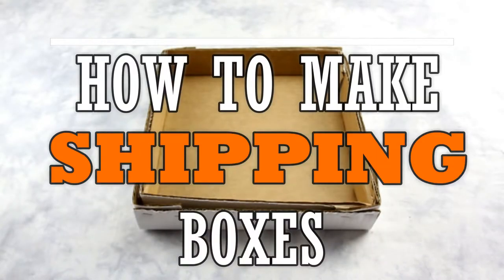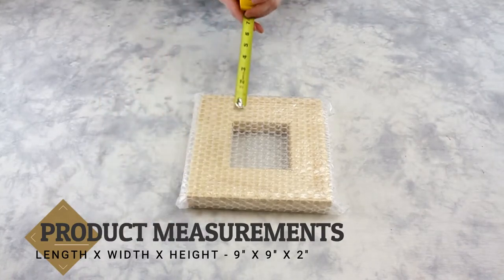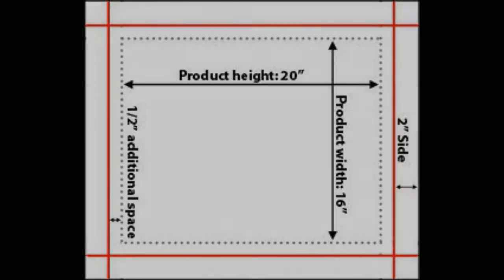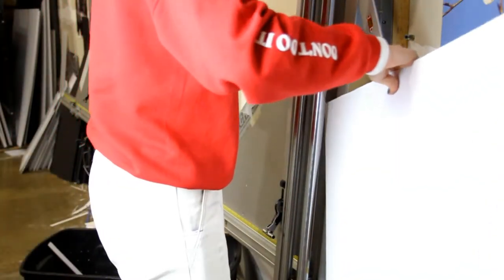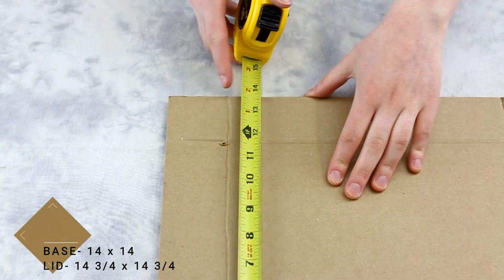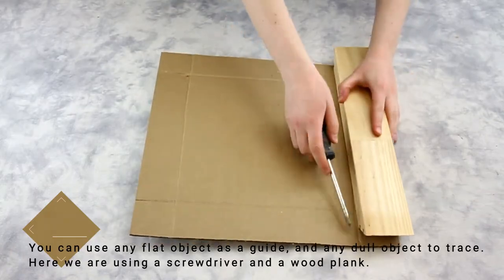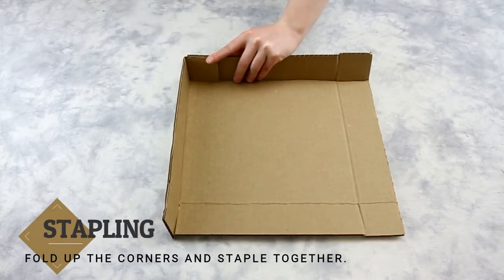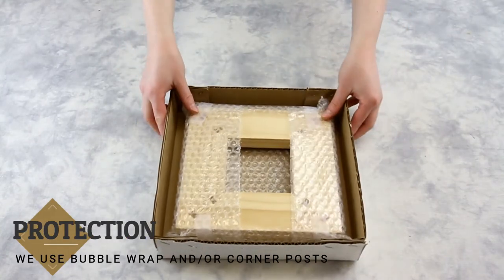How To Make Shipping Boxes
Watch this video to find out how to make Telescoping Tray Shipping Boxes at home!

For more information on the making of shipping boxes, check out our detailed article